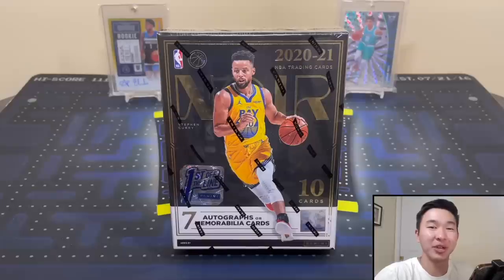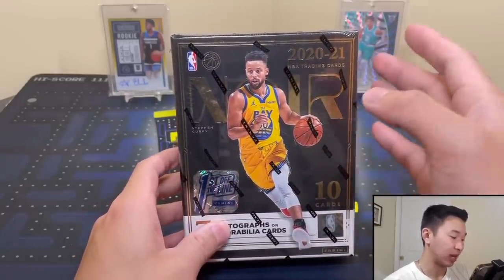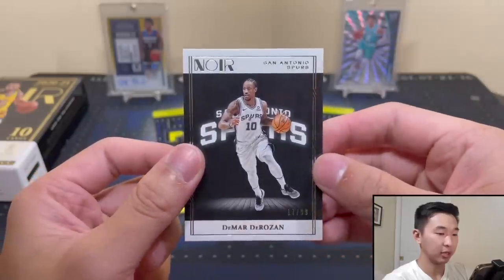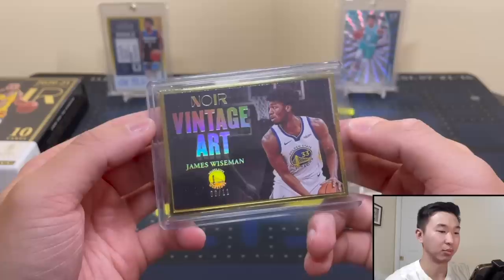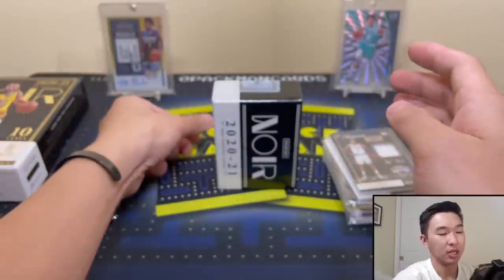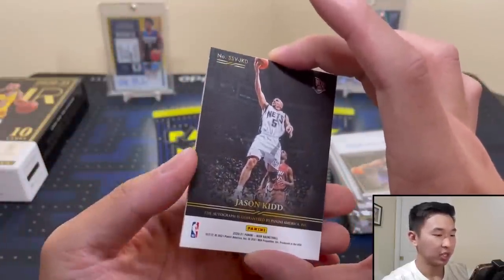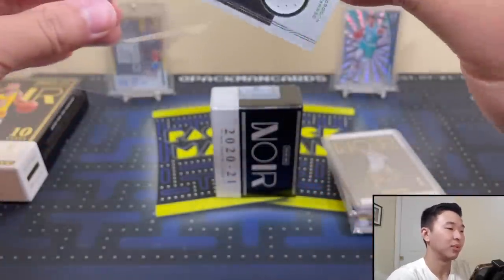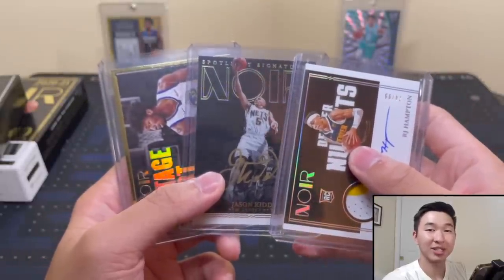$2,000+ BOX WITH 7 HITS!🔥 | 2020-21 Panini Noir Basketball FOTL Hobby Box Review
In this video, I have another basketball sports card pack opening/product review. I am opening a 1st/First Off The Line (FOTL) Hobby box of 2020-21 Panini Noir Basketball! The hobby boxes have an SRP of $700 (resale is around $1500 for hobby and $2,000-2,200 for FOTL). Every box contains 1 10-card pack. Expect 7 autograph or memorabilia cards per box. FOTL boxes will come with a bonus gold frame card numbered to 11. These boxes come with chances at pulling on-card rookie patch autos (RPAs), cards with silver and gold metal frames (Vintage Art, Rookie Statement, Feature Length), popular Spotlight Signature autographs, Sneaker Spotlight Signatures, super prime memorabilia, autographs of LaMelo Ball, Anthony Edwards, Tyrese Haliburton, & James Wiseman, and more! Compared to the other products Panini releases, this is a high-end set. This product has hobby and FOTL formats. You can get a box for yourself from your local sports card hobby shops, eBay, and online retailers/sellers. Overall, I would rate this product a 7.5/10. Good luck if you try one for yourself!

I’ll have various football and basketball blaster/retail products, free giveaways, live group breaks, more random NBA basketball trading card hobby pack openings, more episodes of Packs In Paradise, 2021 Panini Chronicles Draft Picks Football FOTL, 2021 Panini Luminance Football, 2021 Panini Donruss Elite Football, 2021 Panini Gold Standard Football, 2021 Panini Immaculate Collegiate Football, 2021 Panini Elements Football, 2020-21 Panini Noir Basketball FOTL, 2020-21 Panini Prizm Basketball (retail gravity feed & 24ct box, Asia Tmall, Lucky Envelope), 2020-21 Panini Donruss Optic Basketball 1st Off The Line, 2020-21 Panini Contenders Optic Basketball, 2020-21 Panini Clearly Donruss Basketball, 2020-21 Panini Select Basketball FOTL, 2020-21 Panini National Treasures Basketball, June's Football and Basketball Boomboxes (Elite, Platinum, & High-End), a Brothers In Cards Pack Plus Program Gold Box, some big mail days, beginner collector tutorials/how-to's, my thoughts on sports card investors / investing, and much more in the near future! I buy all my boxes from Panini Direct (their site & app), my LCS (local card shop), and online retailers/sellers.